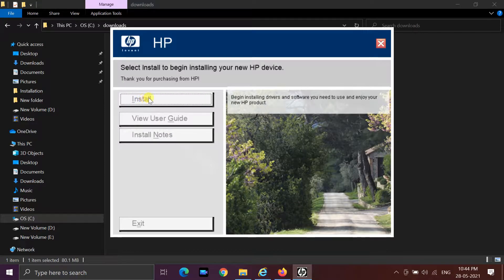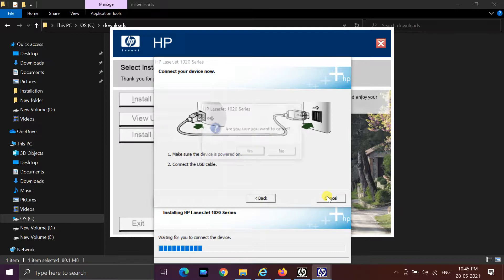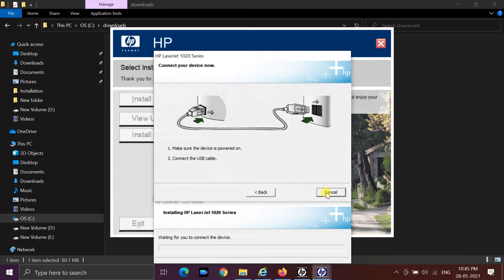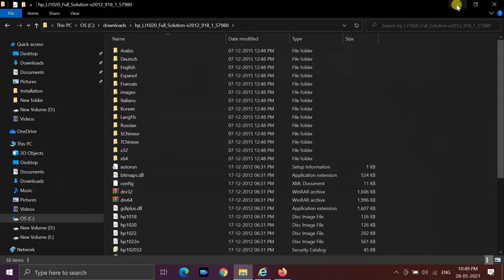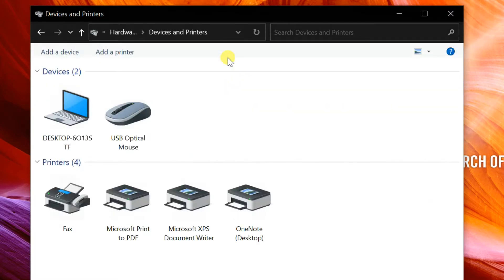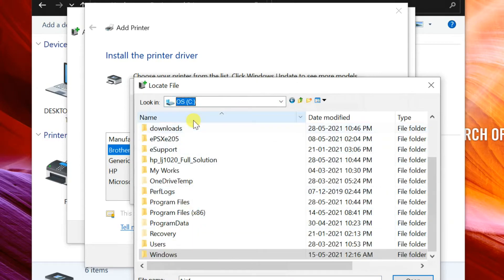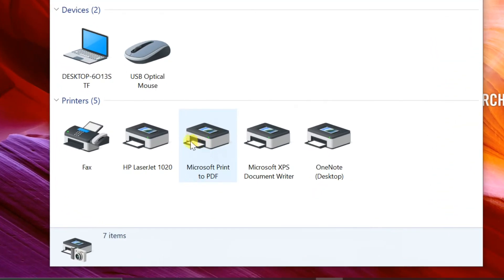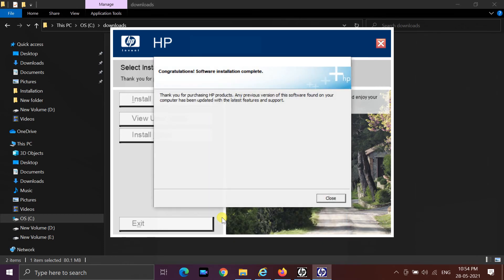How to install a USB Printer in Windows 10 without physically connecting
How to install HP Laserjet 1020 printer without physically connecting it
How to Skip Prompt you to Connect the Printer during HP Printer Installation